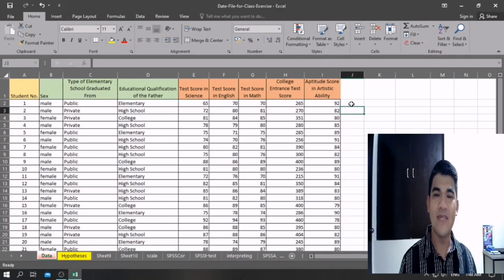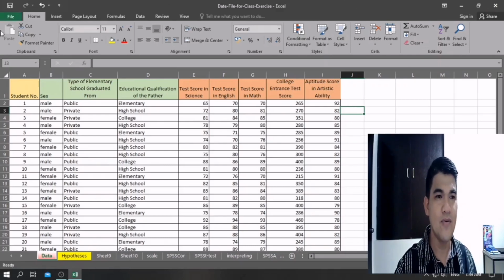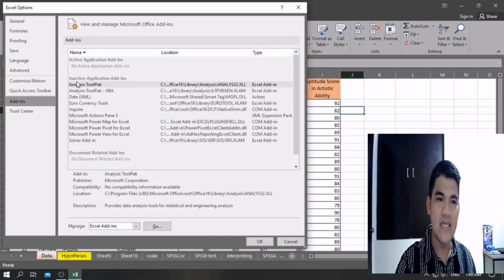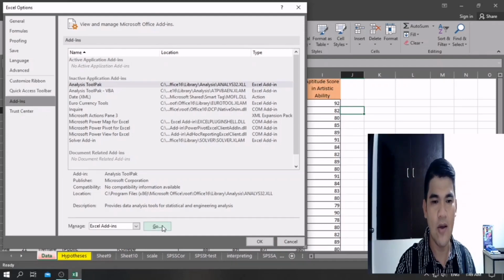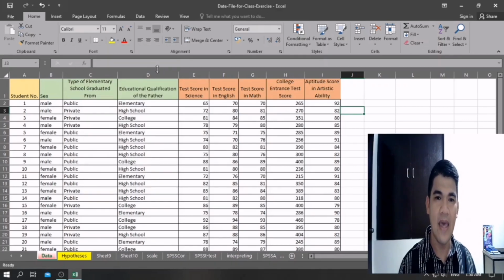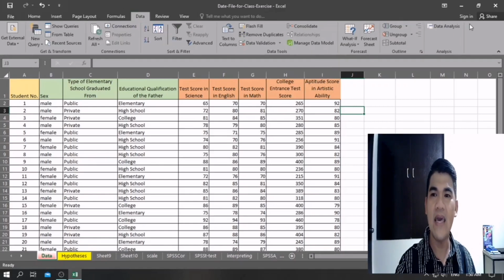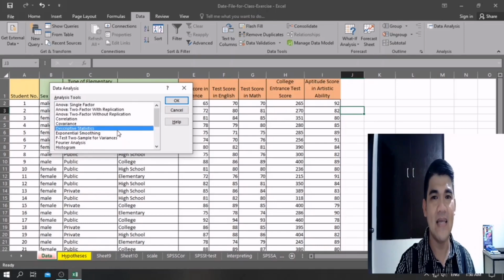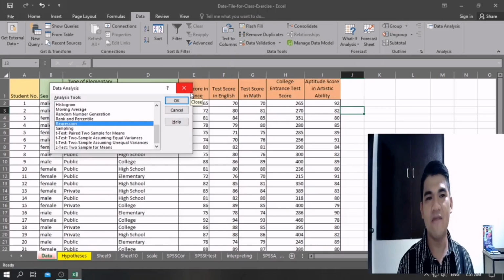How to Activate Data Analysis ToolPak in Excel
This video is a step-by-step tutorial on how to activate Data Analysis Toolpak in MS Excel